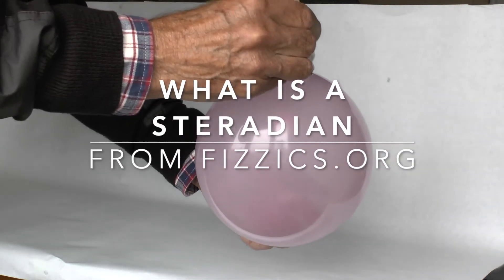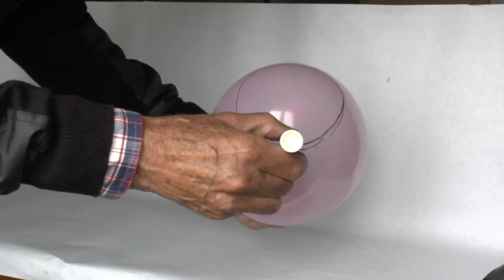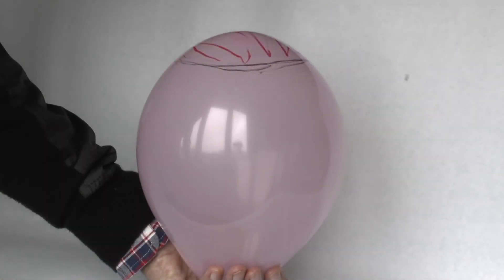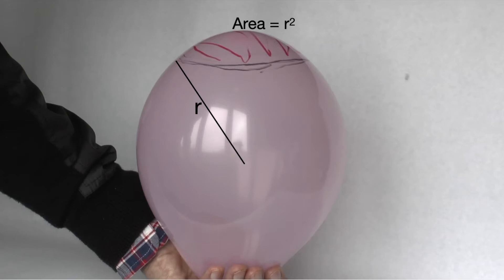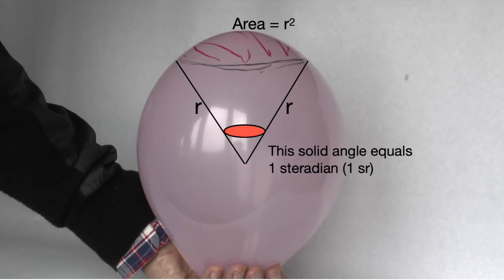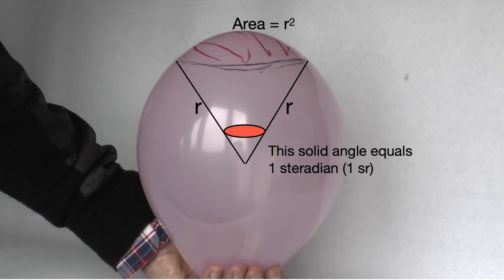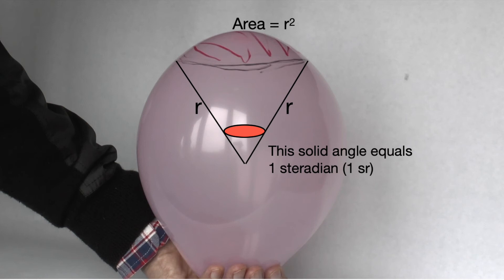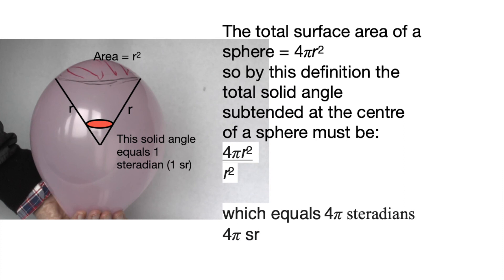Steradian- measuring solid angles: from fizzics.org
We measure angles on paper, in two dimensions, in either degrees or radians but when we need to deal with three dimensions, for example when something spreads out like a cone, then the unit used is a steradian. The video illustrates and explains exactly what a steradian is.